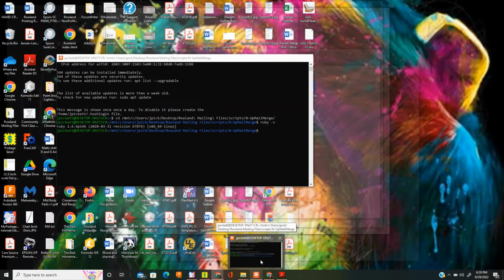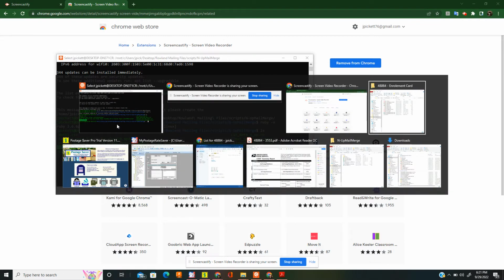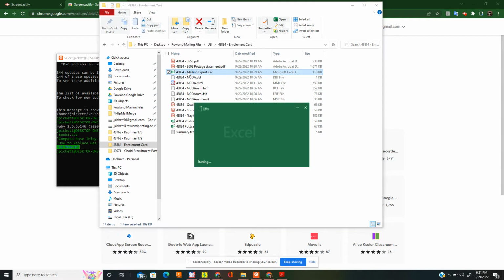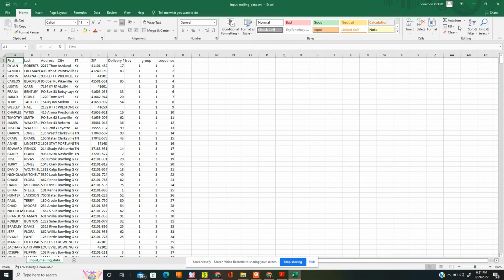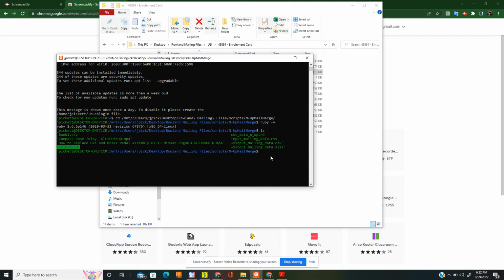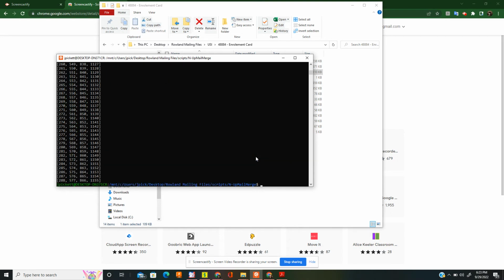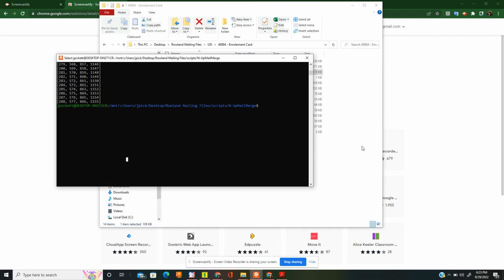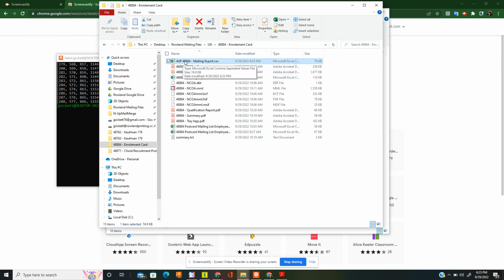How To Cut Data N Up With cut_data_n_up.rb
How to cut Data N up with cut_data_n_up.rb script